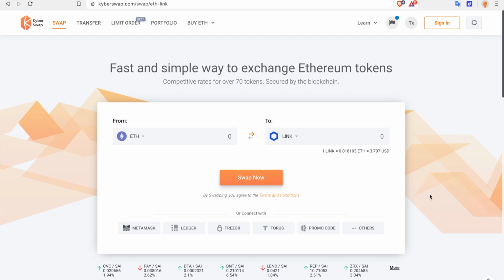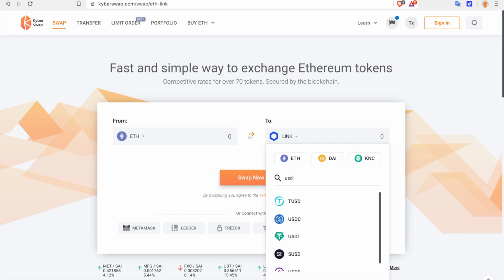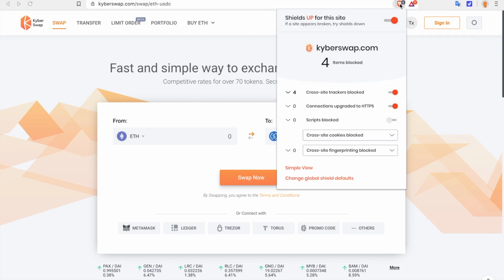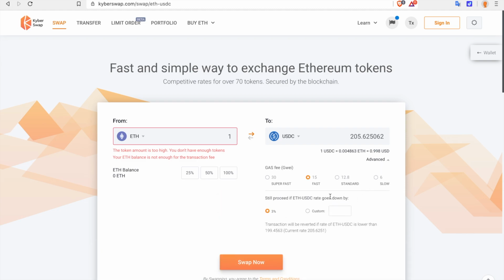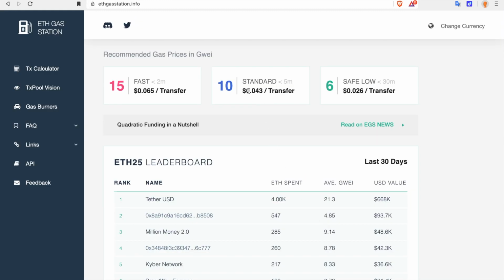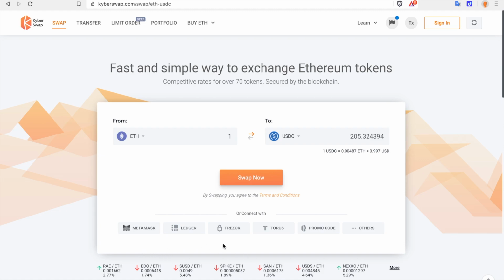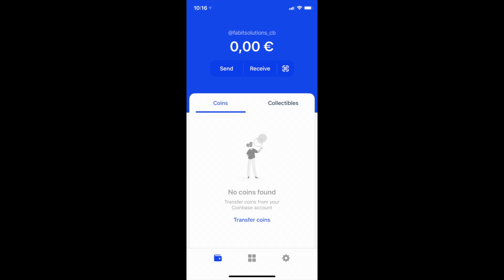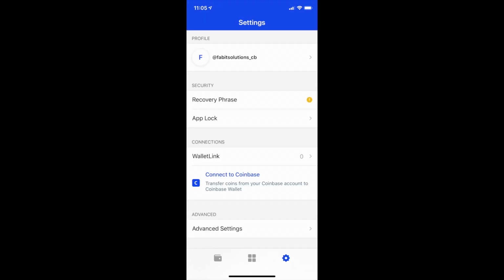How to make payments via Kyber® DEX using Coinbase® wallet. (FAB-IT Solutions Invoicing and Payment)